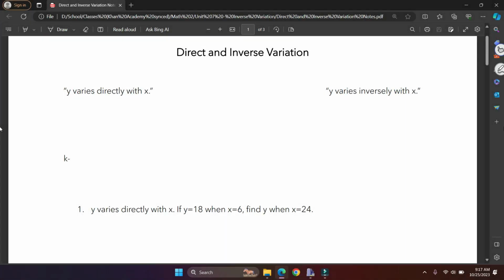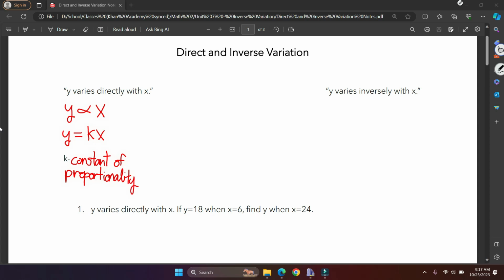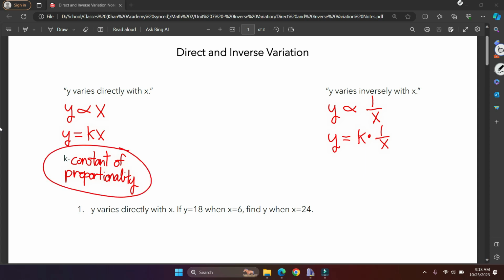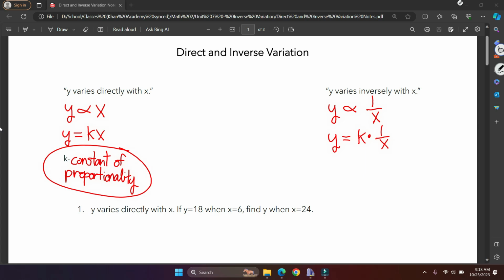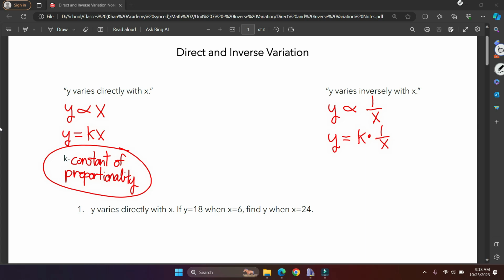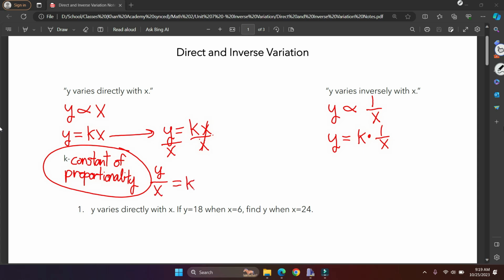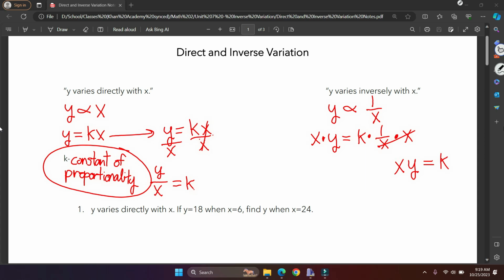Direct and Inverse Variation Equations - Intro